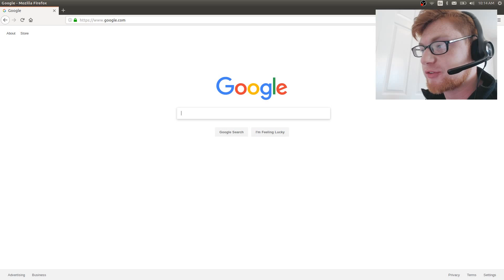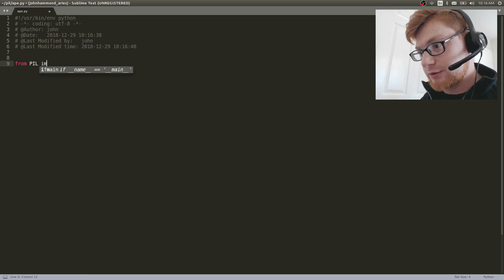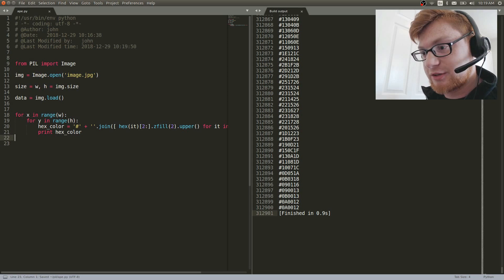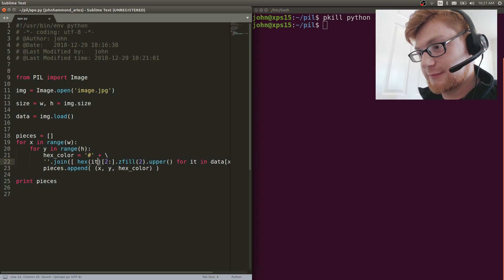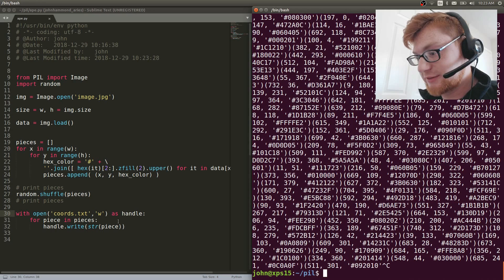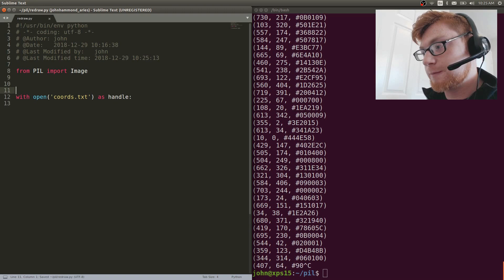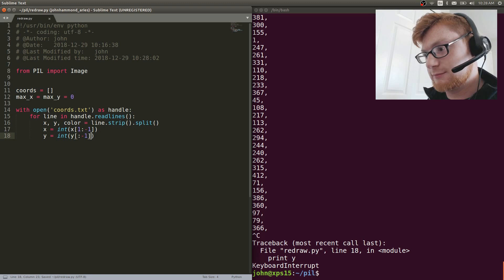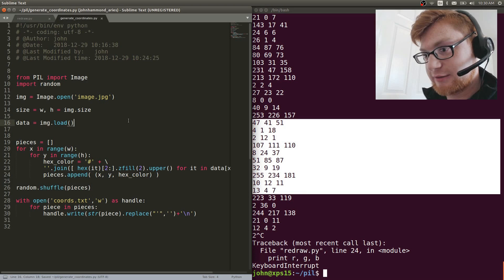Coordinates to IMAGE & Back w/ PYTHON PIL